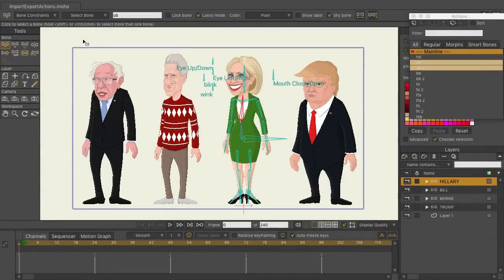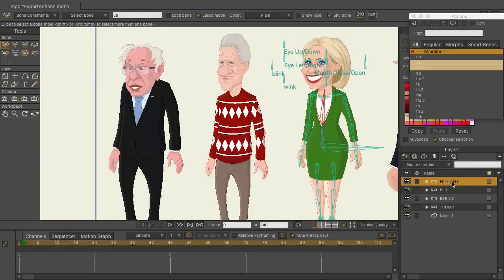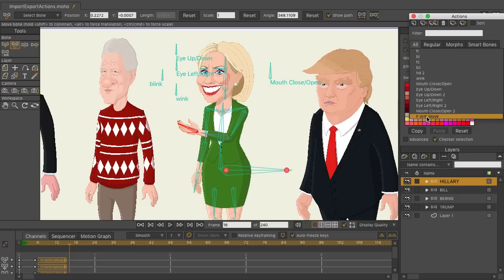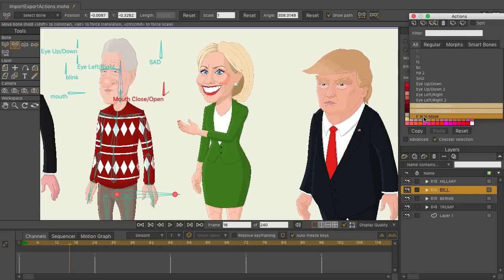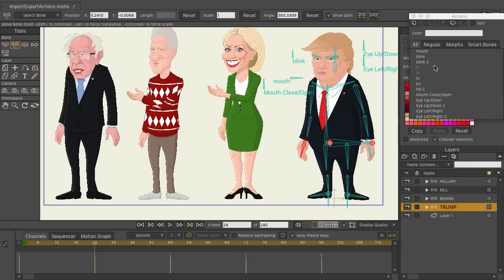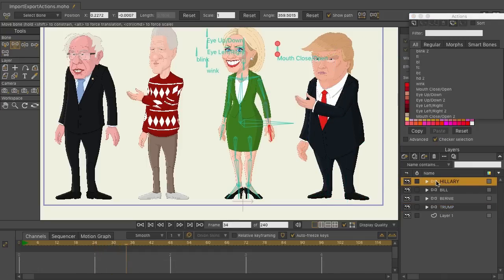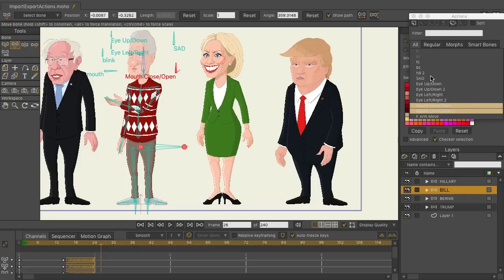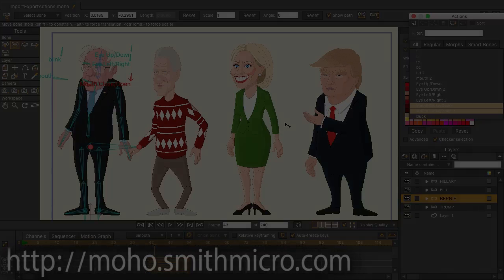Moho Pro 12 (Anime Studio) - Import and Export Actions Tutorial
With Moho Pro 12 you can import and export actions for your characters. This means you can create an action for one character and then bring it over to another character that has a similar bone structure. You can also build up a library of actions that can be used time and time again.

Moho - Complete Animation Software for Professionals and Digital Artists

Everything you need to make amazing, professional animation. Moho™ Pro 12 (formerly Anime Studio Pro) offers the most powerful 2D rigging system of the market and mix it with traditional animation tools, allowing to get professional results easier and faster.

Moho™ Pro 12 is perfect for professionals looking for a more efficient alternative to traditional animation. With an intuitive interface and robust features such Smart Bones™, Smart Warp, Bezier handles optimized for animation, frame-by-frame tools, a professional Timeline, physics, motion tracking, motion graphs, 64-bit architecture and much more, Moho™ Pro 12 delivers advanced animation tools to speed up your workflow and combines cutting-edge features with powerful technology for the most unique animation program for digital artists.